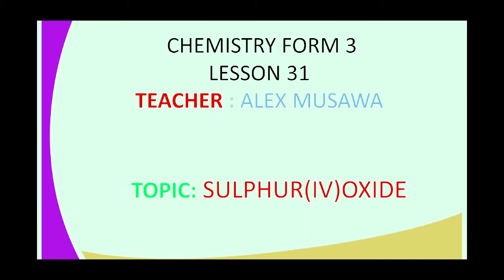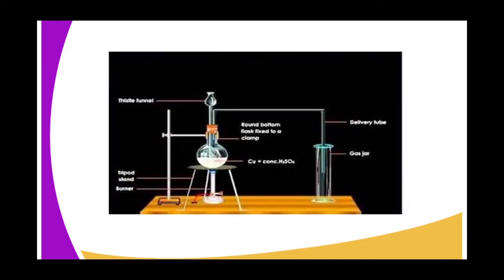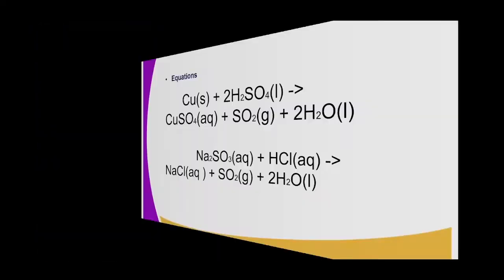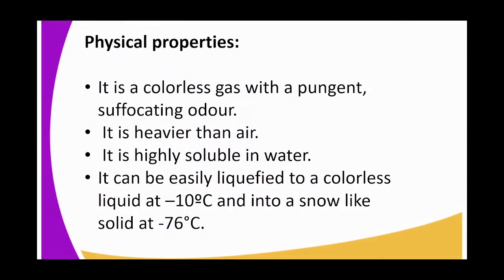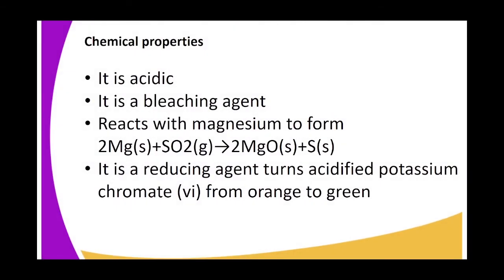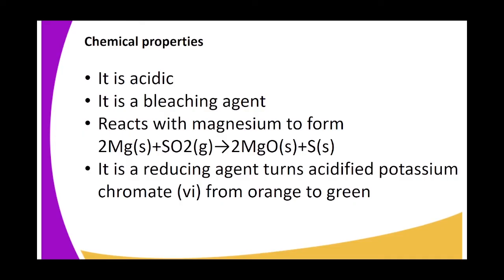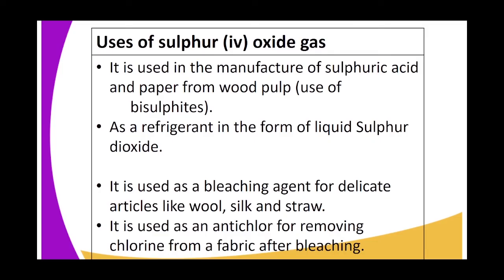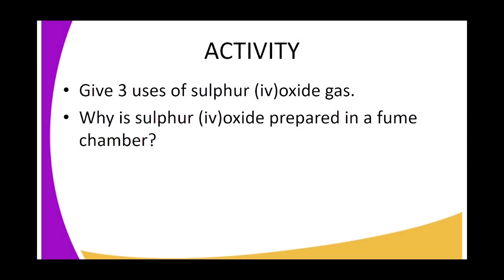FORM 3 CHEMISTRY LESSON 27 SULPHUR IV OXIDE